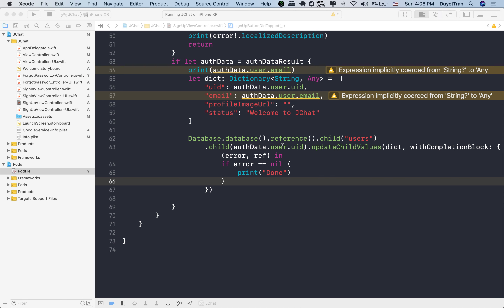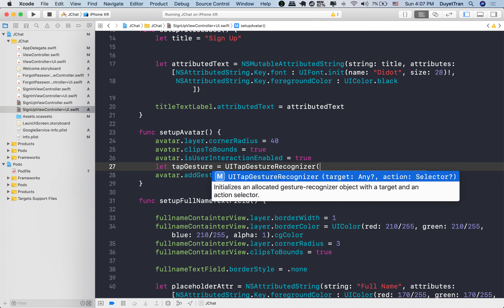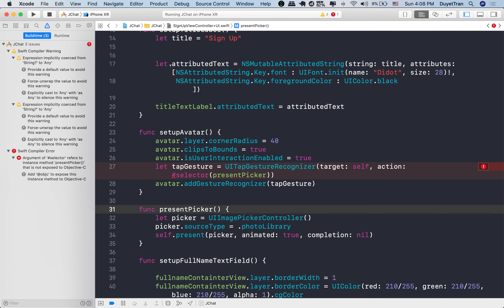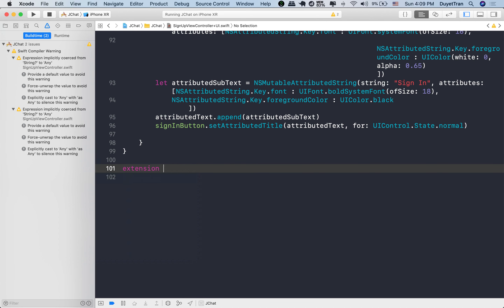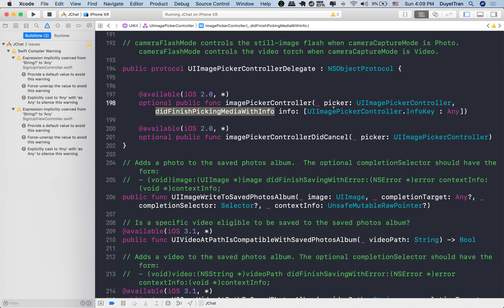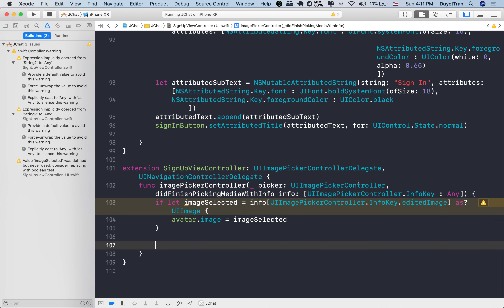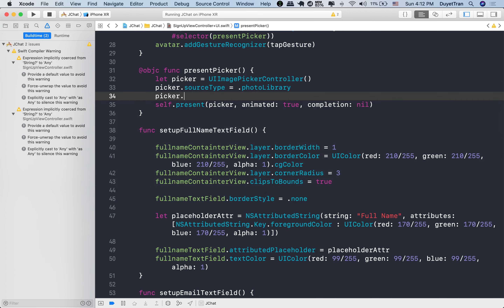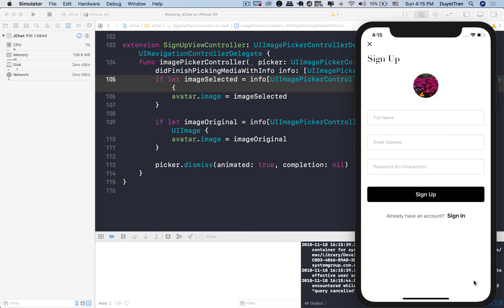Swift 5 & Firebase 5 - Choosing Images with UIImagePickerController - Ep 17 Build Tinder + Chat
CURRICULUM (92 lectures):

- Beautiful UI.
- Send/Receive Messages
- Push Notifications.